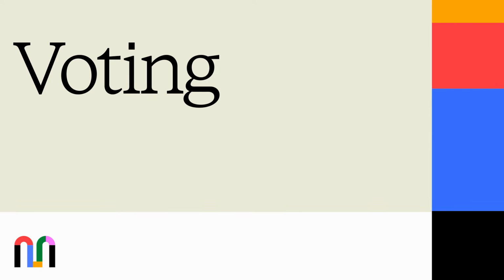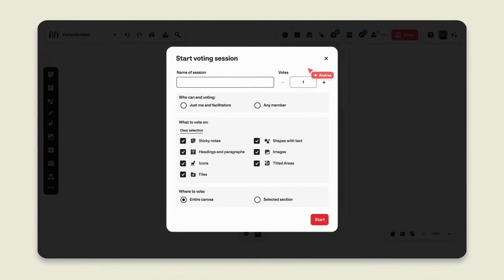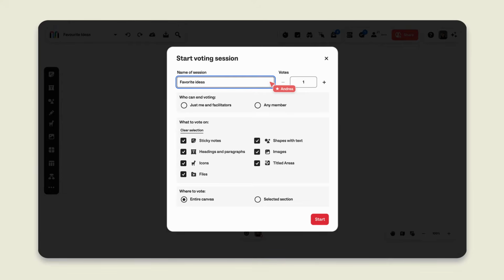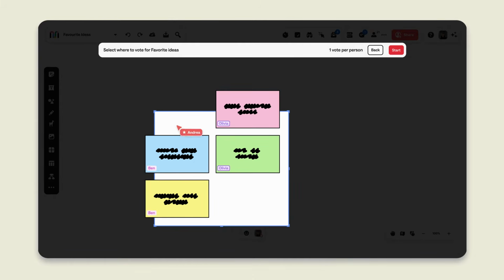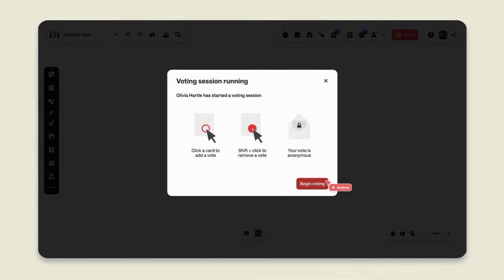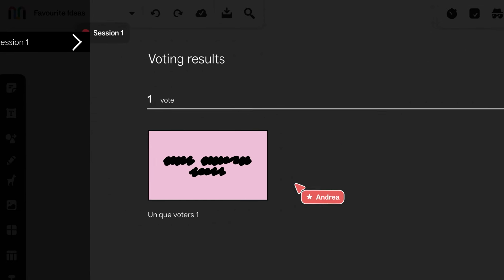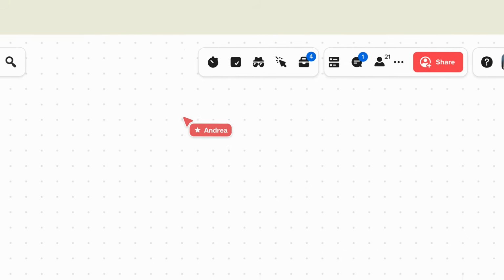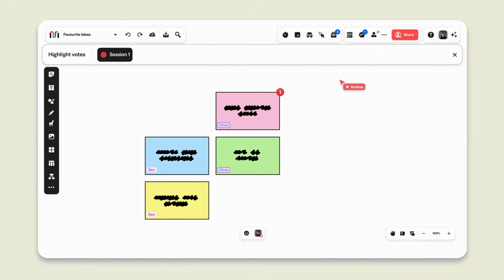How to hold a Vote in Mural: Get better team feedback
With our voting feature, everyone on your team can feel confident that their ideas and perspectives are valued. It's a great way to ensure fairness and encourage teamwork.

Find out how to use it and then try it out for yourself for free

About Mural
Mural is how teams work together — from anywhere.
By combining technology and practice, Mural makes it possible for you to reimagine the way you meet, collaborate, and get things done.
Trusted by 95% of the Fortune 100, including Autodesk, IBM, Microsoft, and SAP, teams across every department use Mural to collaborate visually and do their best work — together.